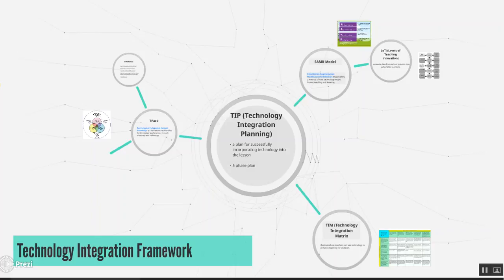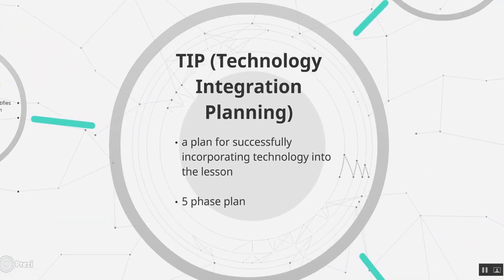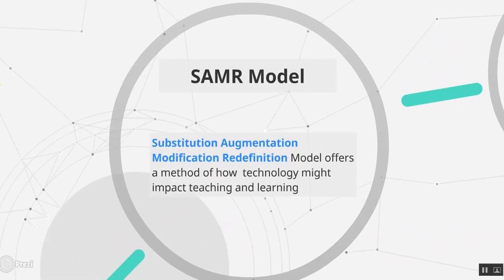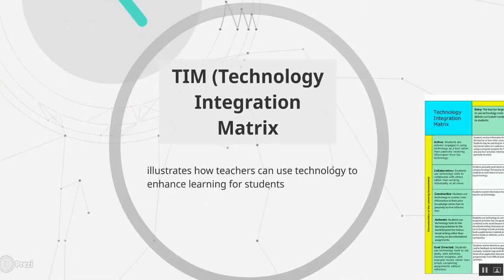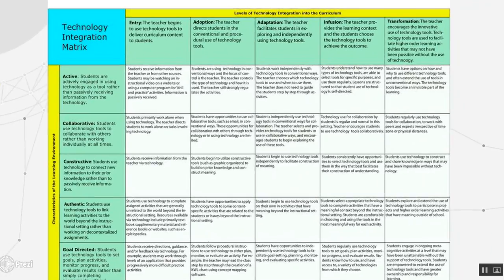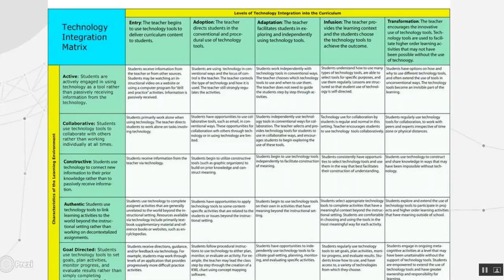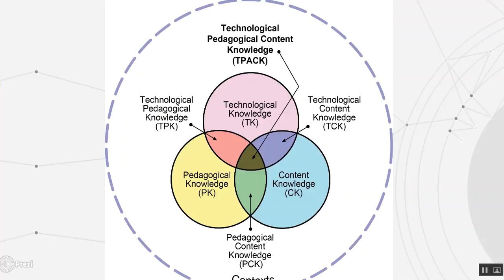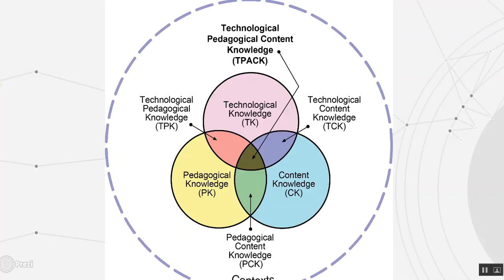ED410 tech fw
Technology integration frameworks